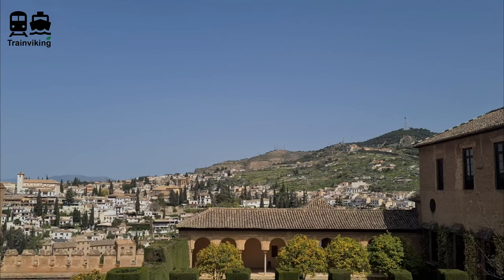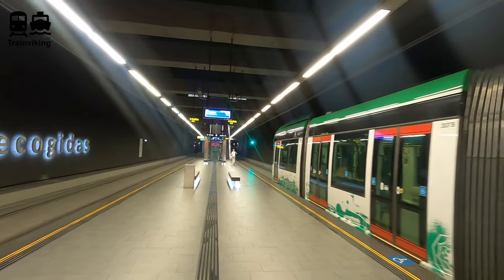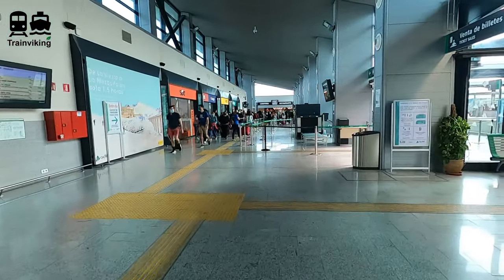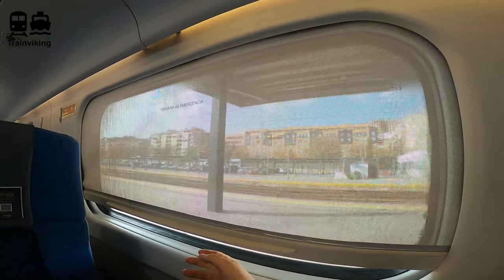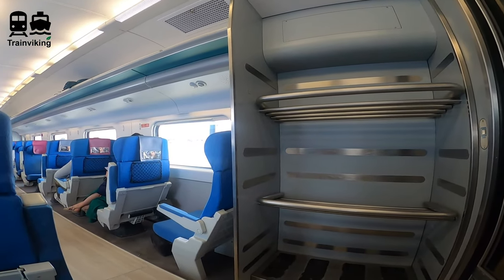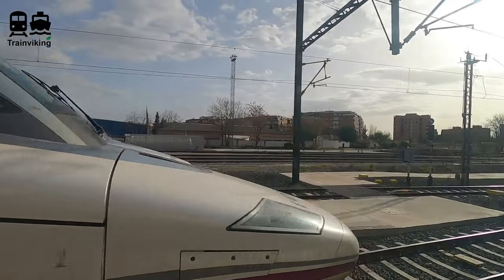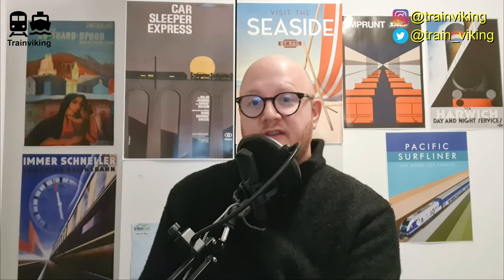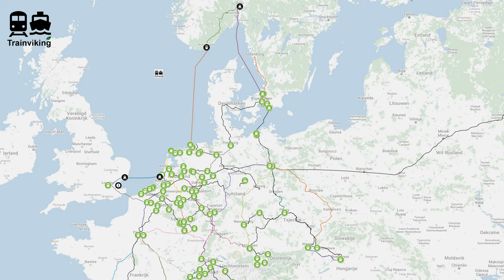From Granada to Malaga in Spain by AVANT train (RENFE), railway station & train review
The route Madrid - Barcelona is by far the most popular railway route in Spain and the train is by far the best option on this route. Apart from the regular high-speed trains of the state owned railway company RENFE, the AVE trains (that I'll be featuring in this video), you will find the OuiGo high-speed trains, Iryo the low-budget train of RENFE, that's called AVLO (my ticket price on the conventional train was lower than on the budget trains by the way).

Because there are so many companies on this route, you can find the best fares for trains if you will use separate tickets. For Eurail, Interrail and Spainpass users, this is something different. I'll probably make another video where I'll explain more about fares.

▬▬▬▬▬▬ VIDEO CONTENT ▬▬▬▬▬▬
00:00 Introduction
01:30 Madrid Atocha railway station (local cercanias & high-speed trains)
09:06 RENFE AVE high speed trains between Madrid & Barcelona (RENFE class 103 made by Siemens)
15:27 Environmental impact train / car / plane on the route Madrid - Barcelona
16:14 Views from the train between Madrid & Barcelona in Spain
18:29 End of the video
19:30 Other trip reports by train & ferry